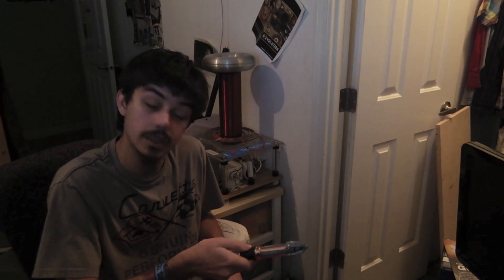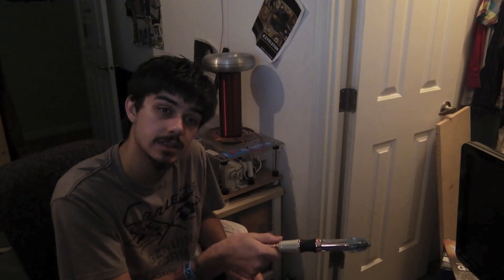TARDIS Tesla Prototype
Project still under way but we have changed our deadline to San Mateo Maker Faire 2014
TARDIS Tesla is an electric performance/game involving two large tesla coils, a replica TARDIS, and sonic screwdriver TV remotes.
In this video I show my prototype of TARDIS Tesla with my AMSSTC.

Featuring the songs Doctor Who & Rolling In The Deep.

P.S.
I know my room looks messy.  Thats because I do a lot of stuff and dont have a big enough room.